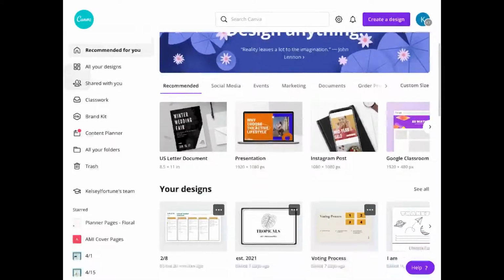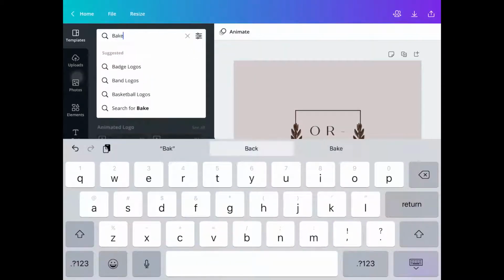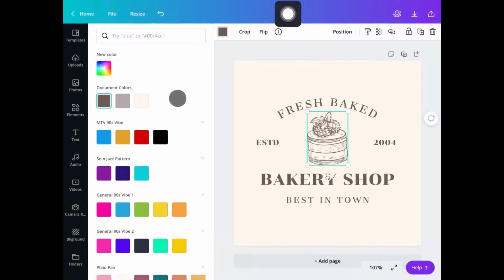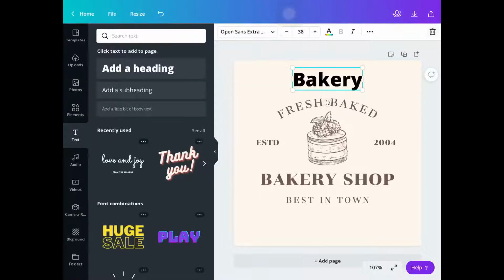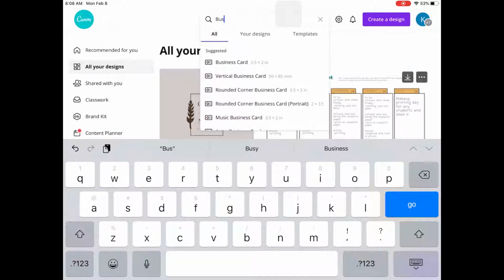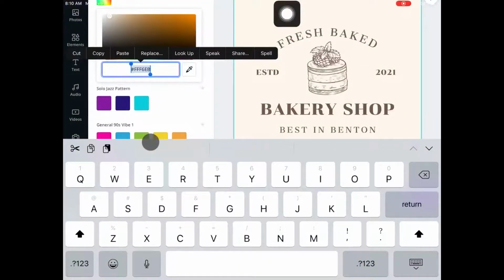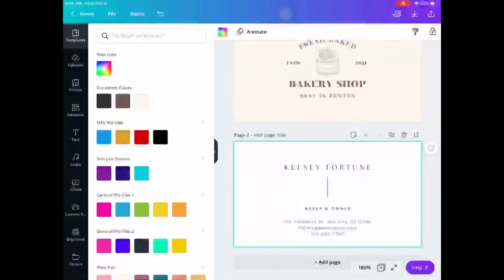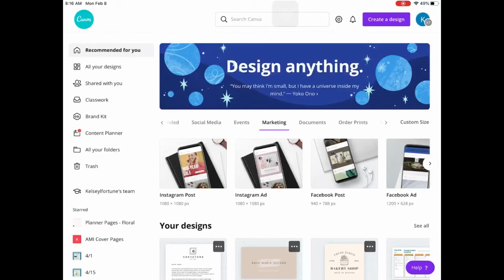Canva Tutorial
Changing colors - 4:40
Adding text - 5:35
Changing font - 5:55
Adding elements - 7:48
Downloading image - 9:00
Image doesn’t save - 9:13
Starting a new document - 10:15
Adding a back - 10:30
Inserting your logo into a new document - 11:00
Copying colors from one document to another - 12:20